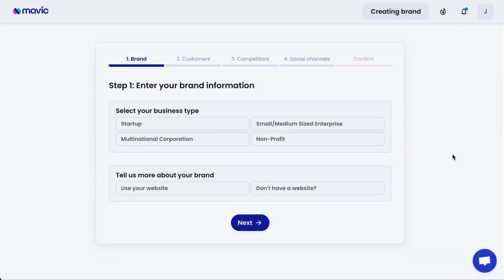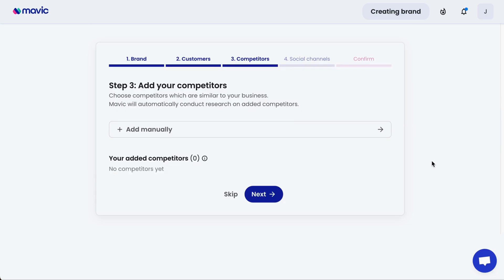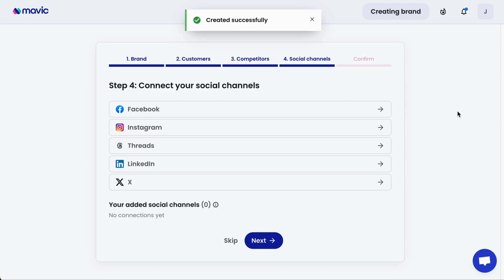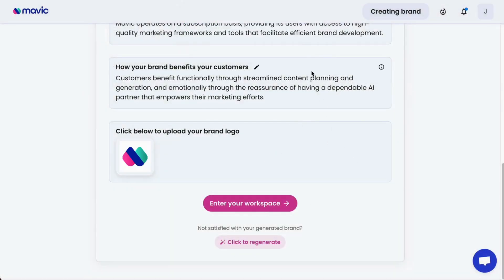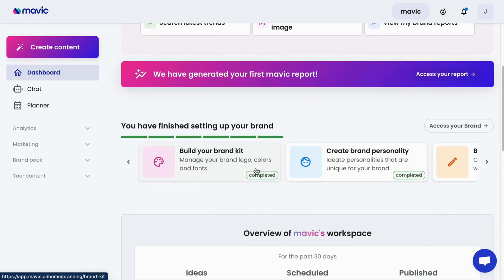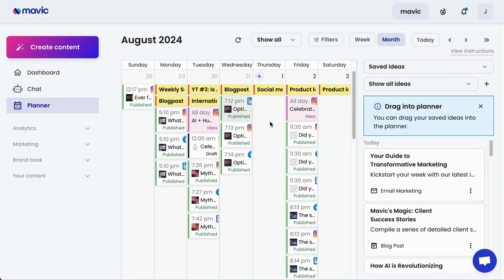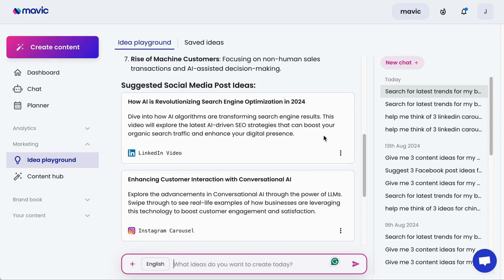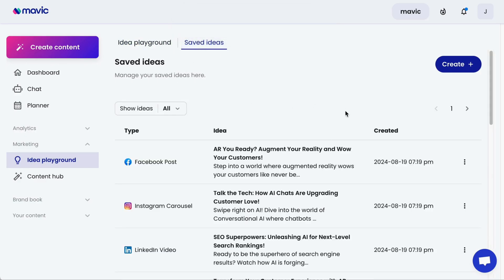mavic Review, Demo + Tutorial I Ideate, create and publish your content all in one platform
TL;DR

In this mavic review, we will talk about what is mavic software, how it works, mavic lifetime deal, how to use mavic, mavic tutorial, mavic demo, mavic pricing & plans and some of the features that are available.